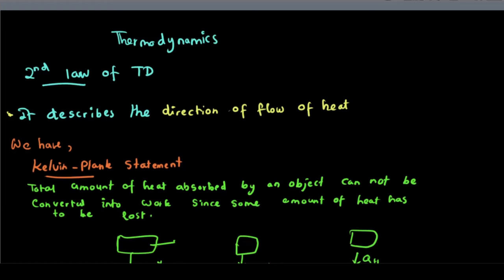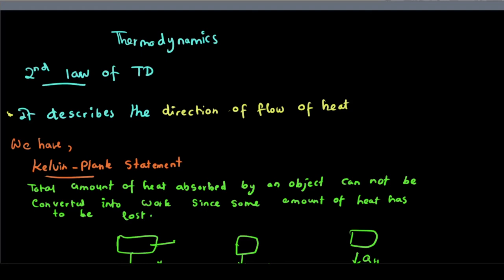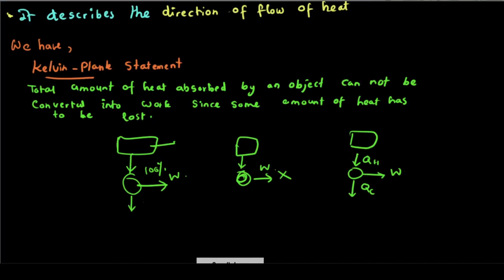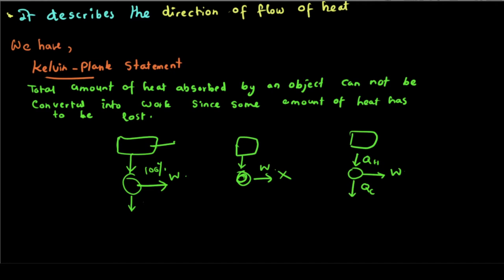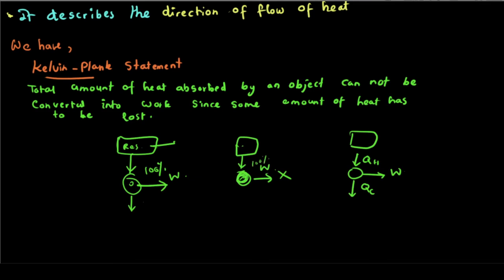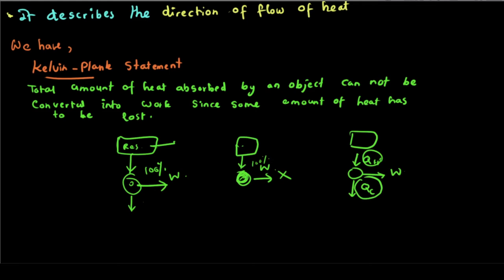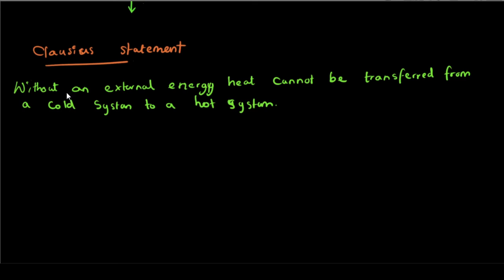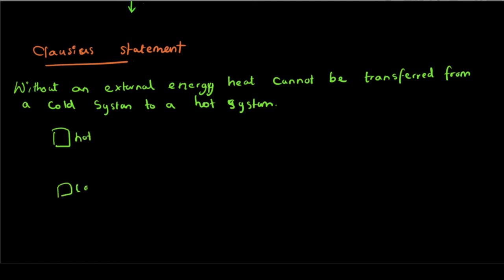Thermodynamics Part 1 | Video 14